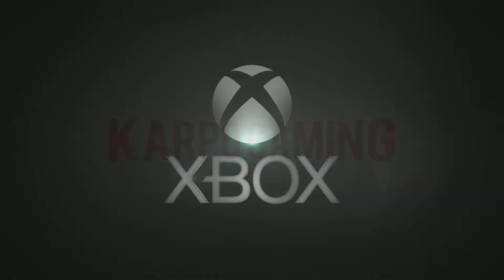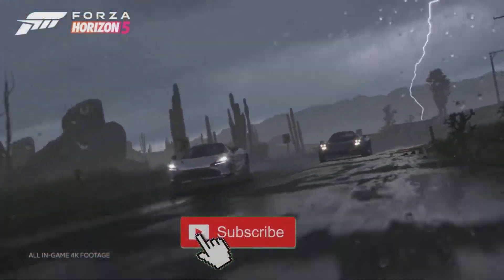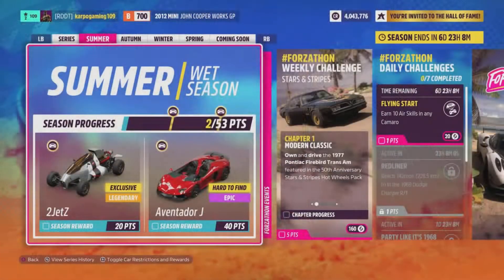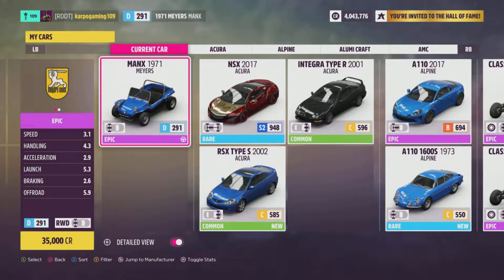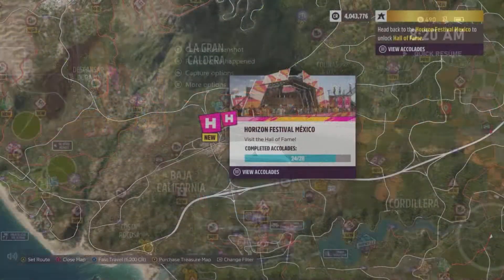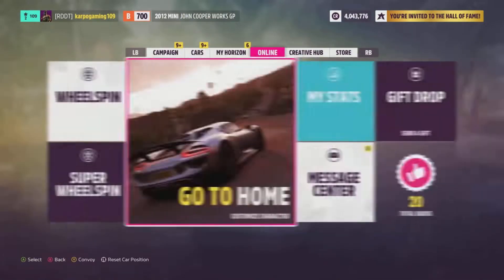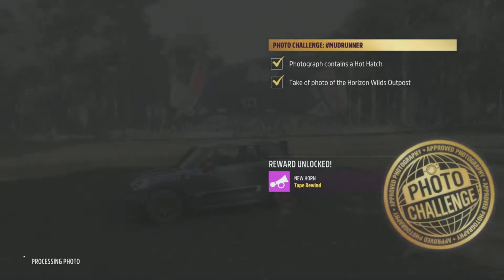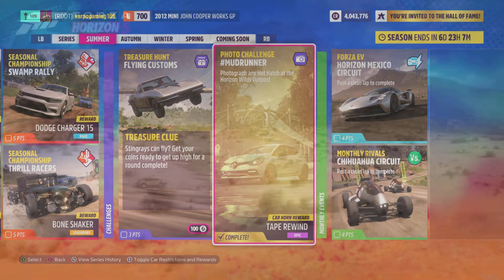Forza Horizon 5: Photo Challenge "MUDRUNNER" & Horizon Wilds Outpost Location! Summer Wet (Series 9)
Today I'll be Showing you how to complete the MUDRUNNER Photo Challenge Done in the the Winter (Dry Season) Series 9 & The Horizon Wilds Outpost Location! so kick back relax and enjoy.

🎬TIMESTAMPS
0:00 Intro
Outro